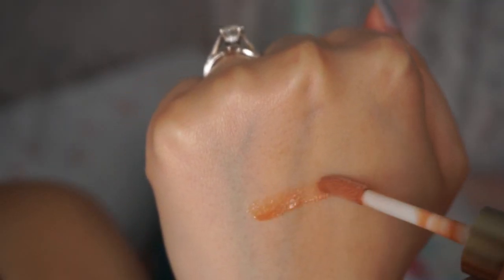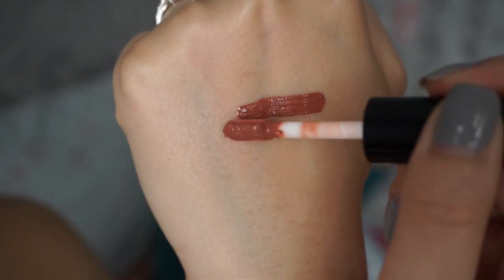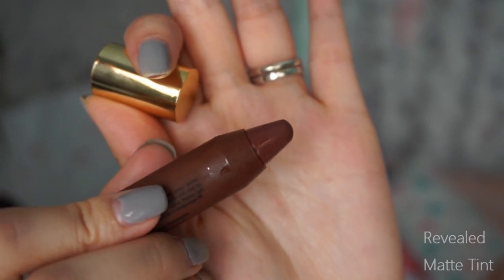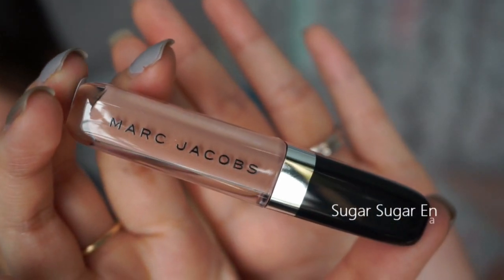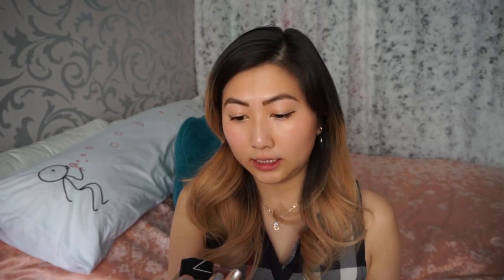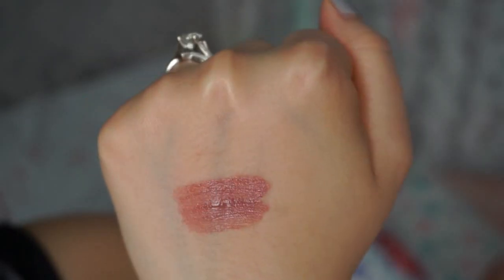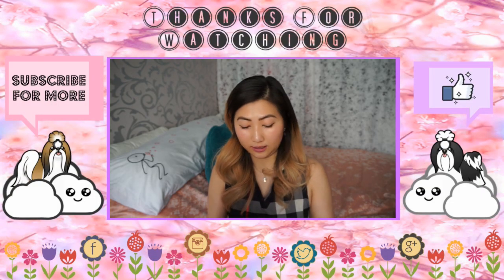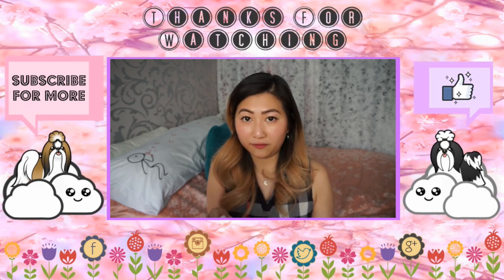Lip Swatches | Sephora Favorites 👄 Give Me Some Nude Lip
Hello YouTube :)

I was very nervous about how this video is going to go since I’ve never filmed one before. It was quite a challenge to be in frame because I always plaster my face on the mirror while putting on lipsticks. Haha lots of funny moments for me while editing this.

Available links mentioned:
Sephora Favorites – Give Me Some Nude Lip

Love, BB (x.o)

P.S. Let me know which color was your favorite! :)

♡♡  Come catch up with me =]
I N S T A G R A M // @ohemgeebebii

T W I T T E R // @ohemgeebebii